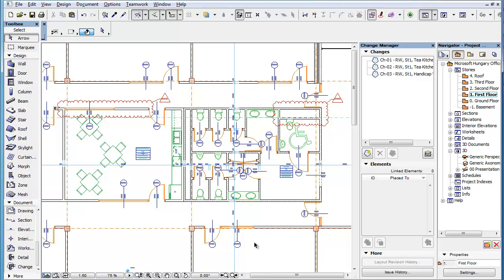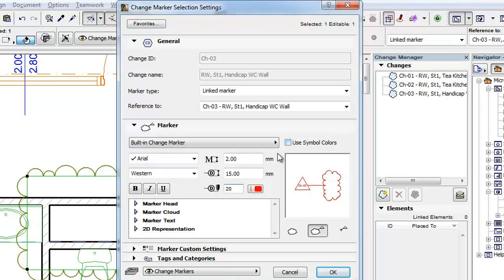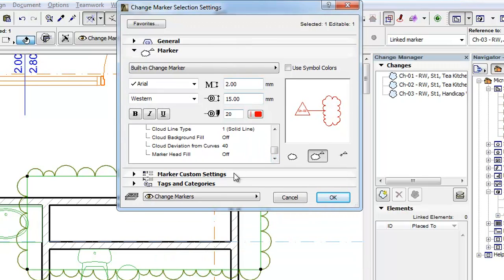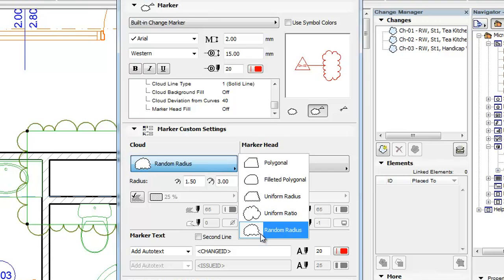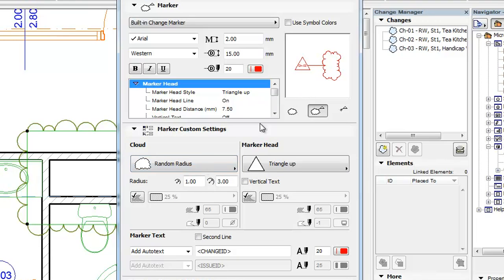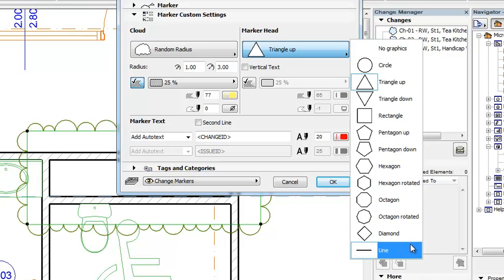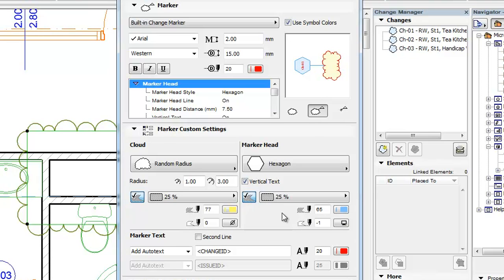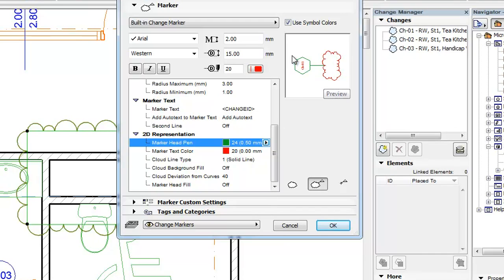ARCHICAD Revision Management - Change Tool: Marker Geometry Settings